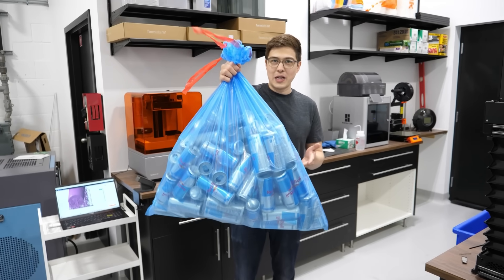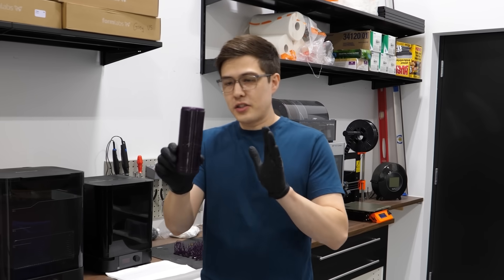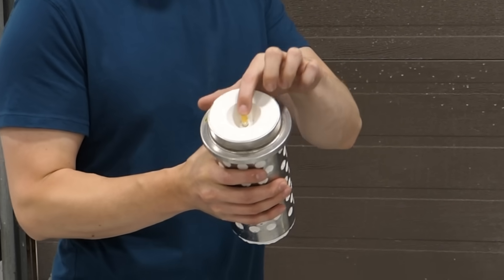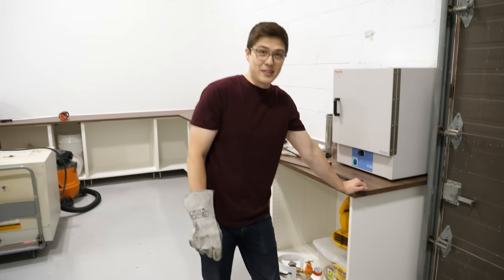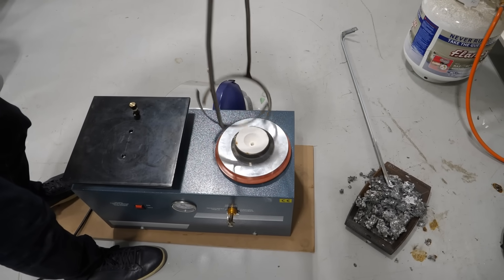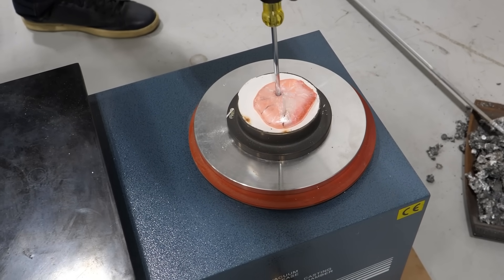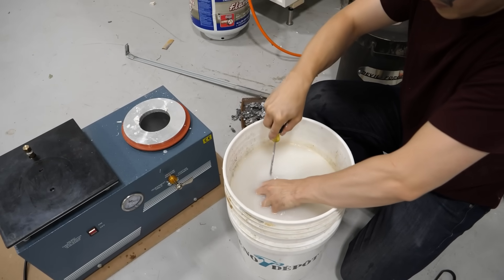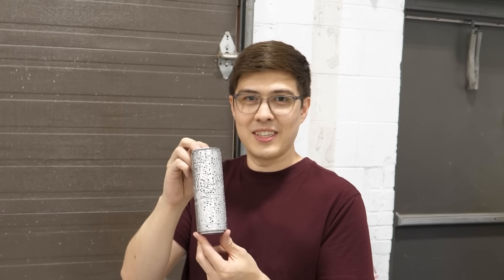Melting down 100 cans of Red Bull into just 1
**This video was originally meant to be a NileBlue short where we had to remove a lot in the edit to chop it down. We extended it a bit here, but a lot of people have been pointing things out in the comments, and we regret not including more info in this version.

For example, in order to print the can hollow we had to make drain holes, which meant that we had to plug them before putting the plaster in. This in turn made us afraid about degassing it though, because we didn't do an amazing job plugging it and we were afraid the plugs would come out. However, more importantly, we also started getting really scared that the 3D print itself (which was thin walled and filled with air) could pop under a full vacuum. So we degassed it without pulling a full vacuum and resorted to shaking it around a lot, which I think worked.

Overall, I think our biggest issue by far, was that we completely forgot everything we learned about aluminum. We completely overheated it and made no effort to degas it.

So today, we're going to melt down 100 cans of Red Bull into just one solid Red Bull can.